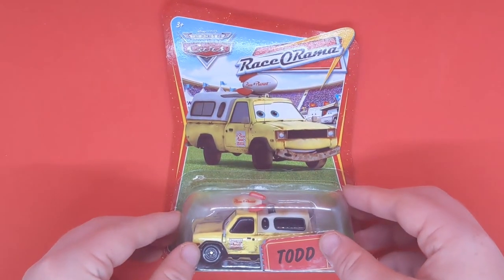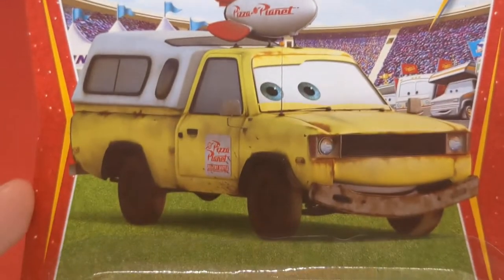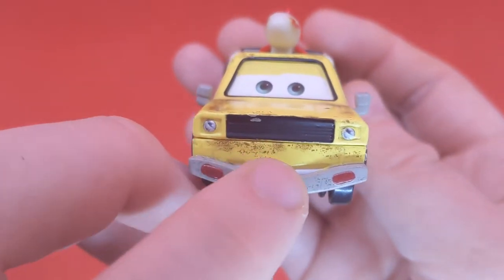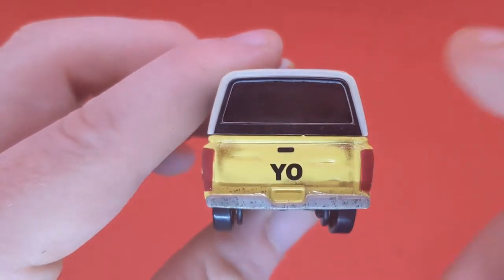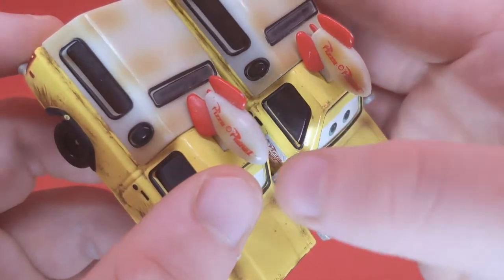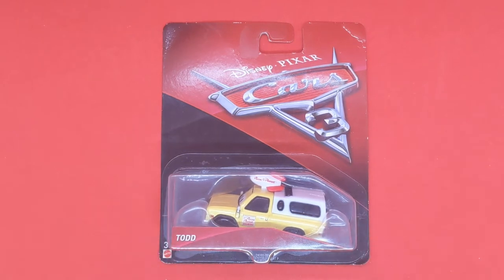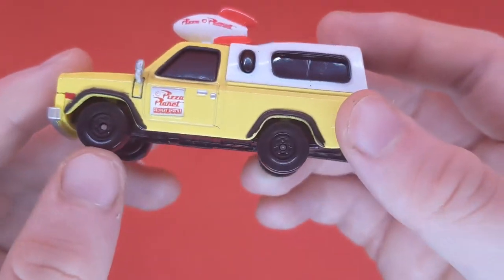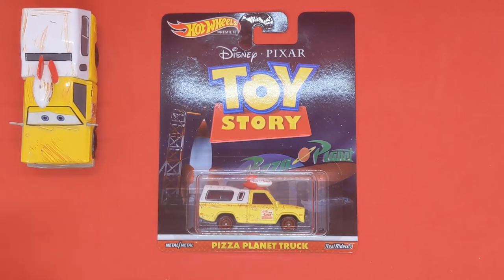Mattel Disney Pixar Cars Diecast Todd The Pizza Planet Truck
Today I will be taking a closer look at Todd the pizza planet Truck that is a Pixar Easter egg in all the Pixar movies from 1999 onwards.